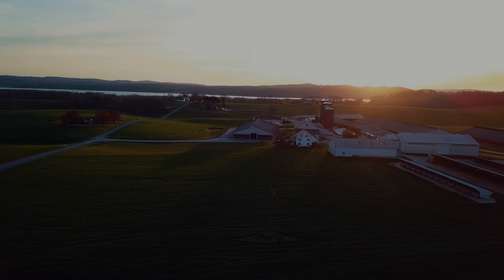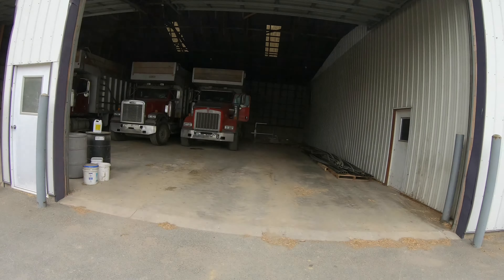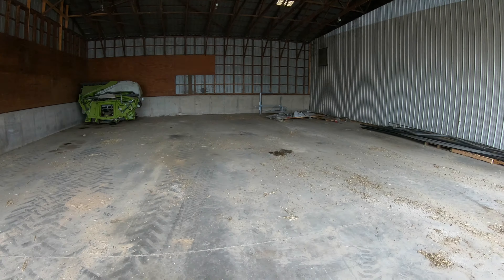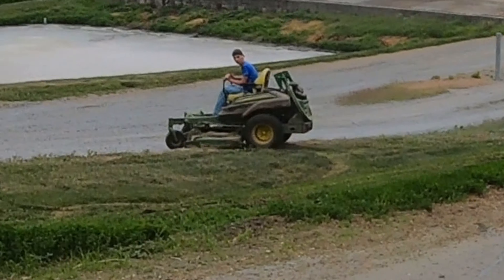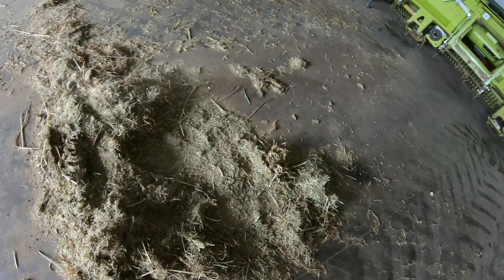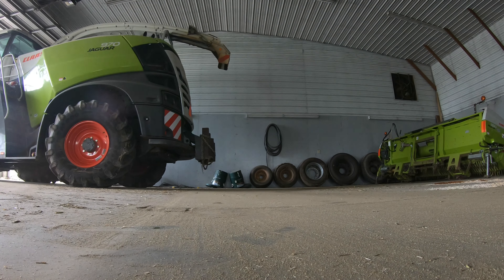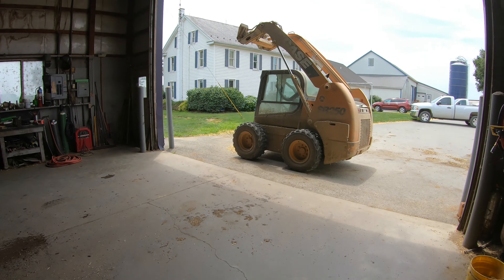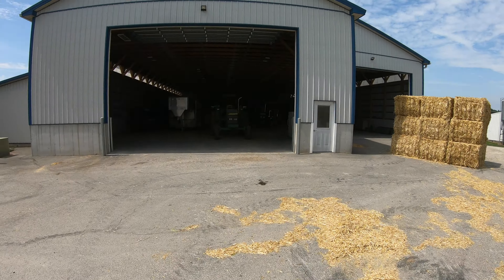Making Room for Straw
Song: AERØHEAD - Giving Way